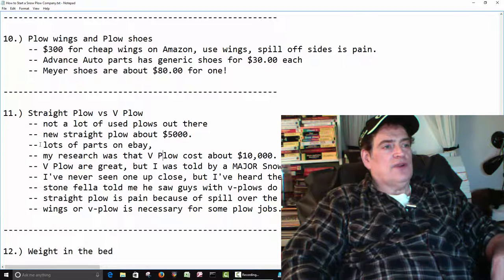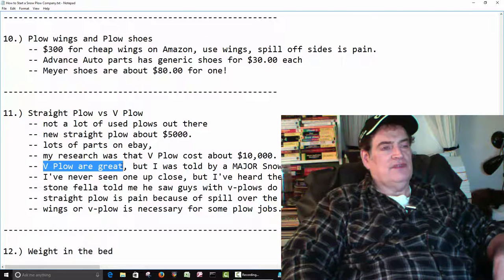Snow Plow, Part 3 of 10, How to Start a Snow Plow Company For Beginners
In this this we will cover the basics of How to Start a Snow Plow Company For Beginners. With Spring coming up fast, a lot of trucks will be for sale CHEAP. So, I just wanted to get you going on these topics. For now, start looking for a used truck with plow. During the summer, I'll do more videos on picking your truck, using a bank to buy a truck, and we'll do more videos on the topics like how to set-up and run the business. Jim